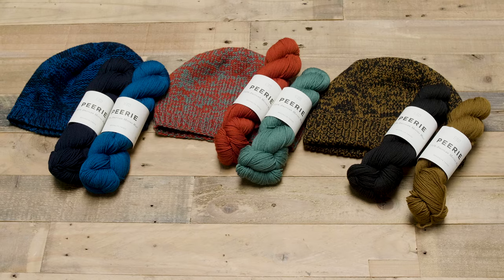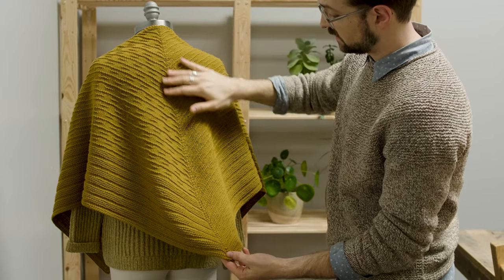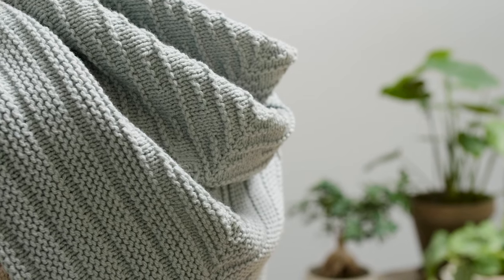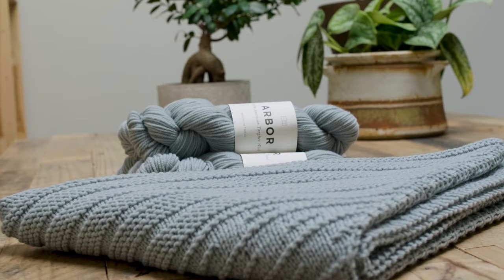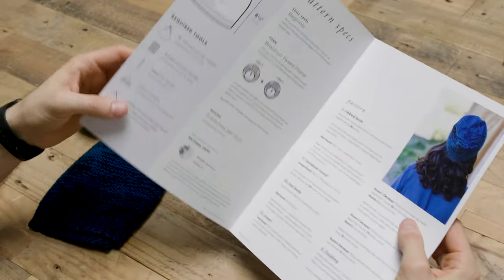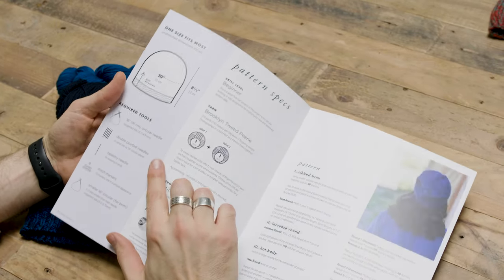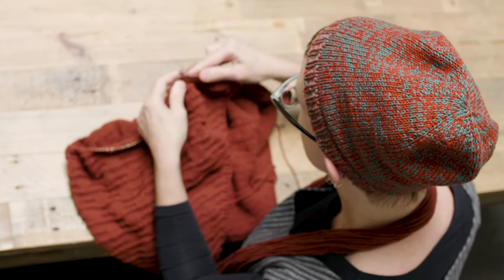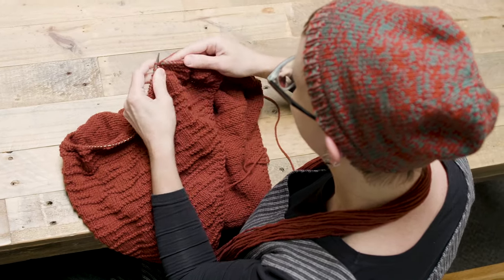BT by Brooklyn Tweed | Pattern Collection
Fresh. Fun. 4 pages.
Brooklyn Tweed patterns in a whole new way.

BT by Brooklyn Tweed patterns are skill-accessible, beginner-friendly knitting patterns written in a concise, visually appealing way. Spanning just four pages, each BT by Brooklyn Tweed pattern offers an entry point into the larger world of Brooklyn Tweed yarns and patterns. Projects you make from BT by Brooklyn Tweed will be easy to knit and fun to wear!